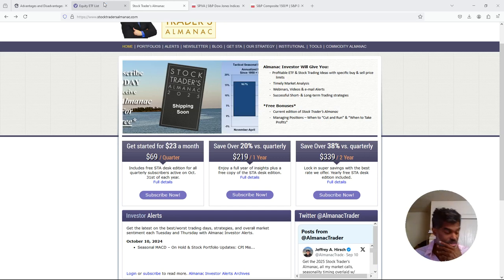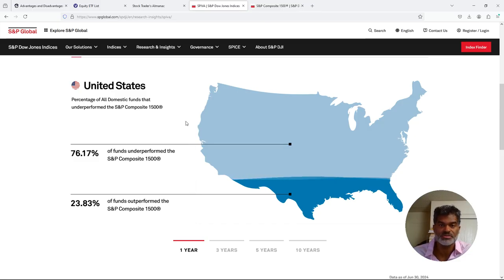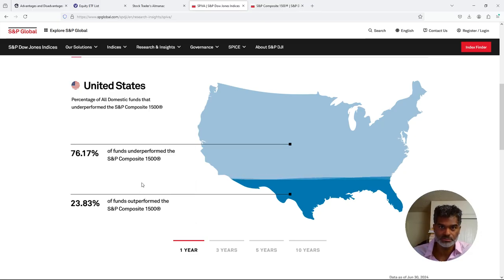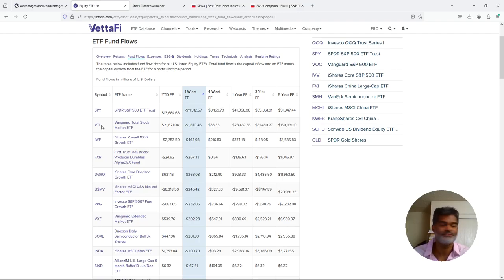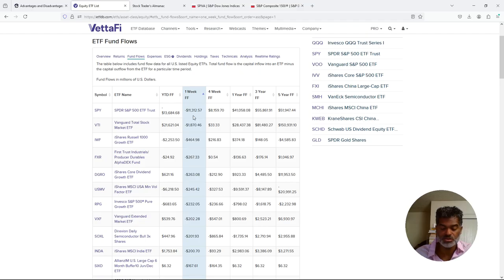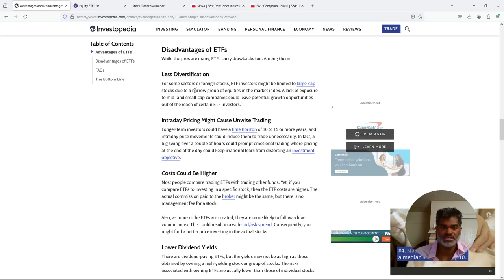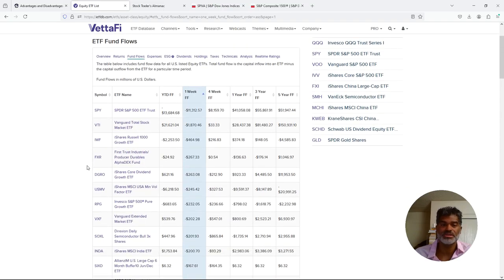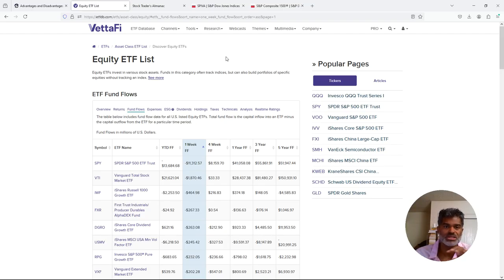What does the Stock Traders Almanac say about October? Are ETF's useful?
The Stock Traders Almanac has some interesting statistics for the stock market in October. In this video we go over what is shared in it. We will also look at ETF's and do some fund flow analysis.

Here are some other good channels for Investing on YouTube

THIS VIDEO IS NOT TO BE CONSTRUED AS FINANCIAL ADVICE AND IS SOLELY FOR THE EDUCATION OF THE VIEWER